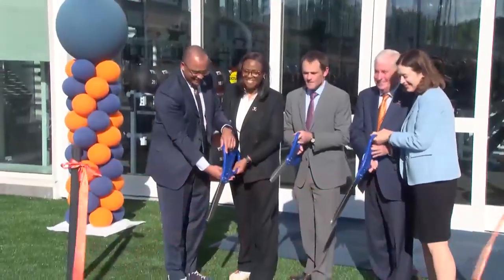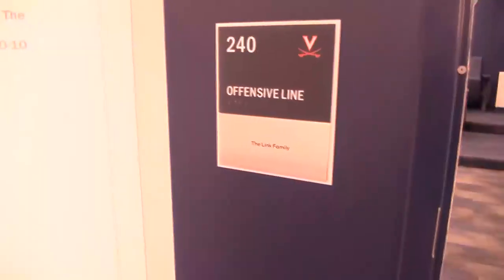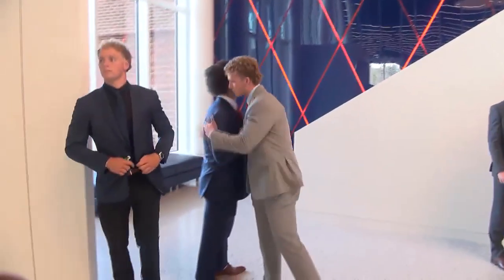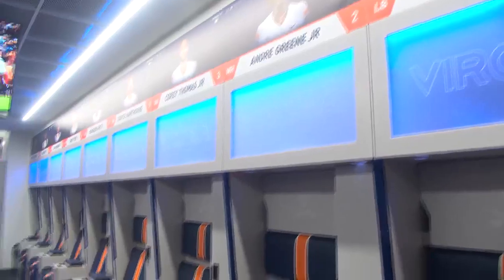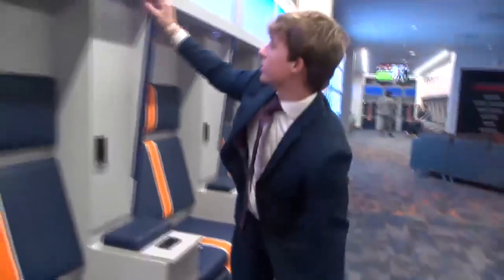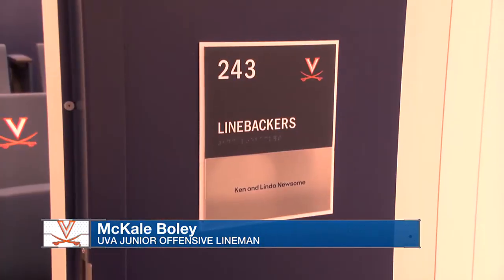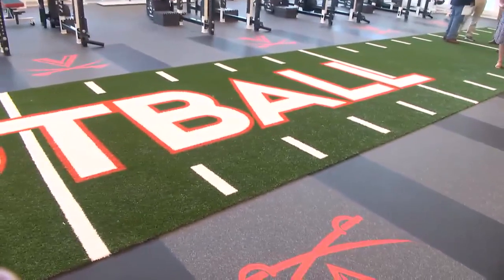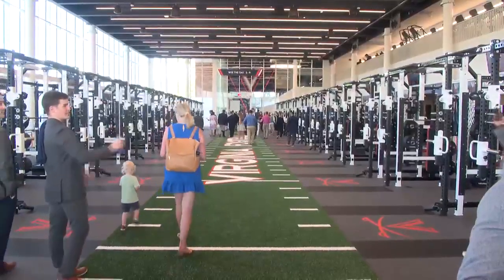UVA Football Operations Center